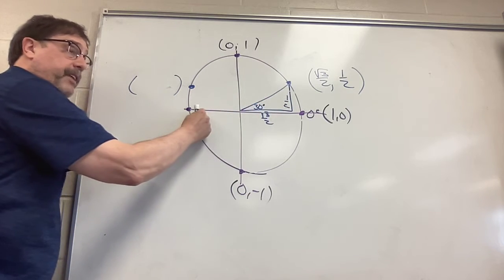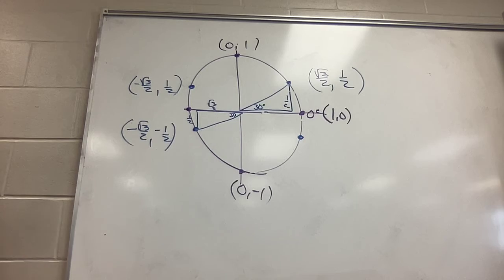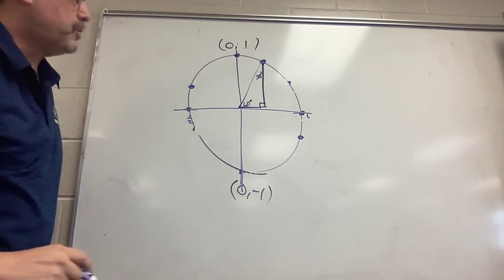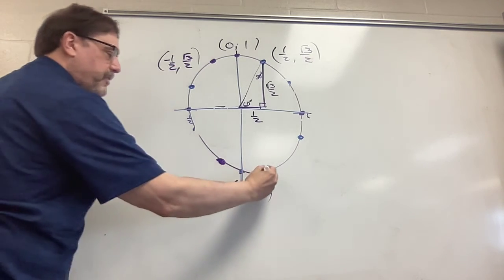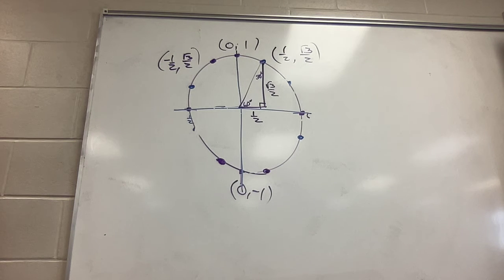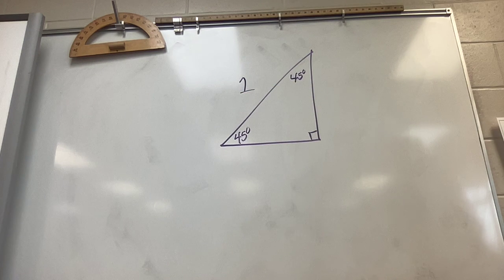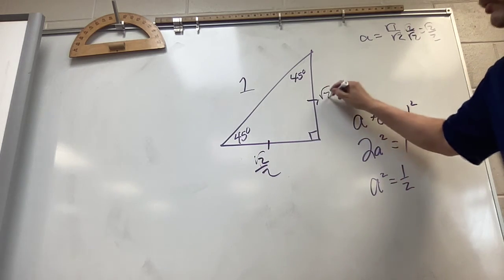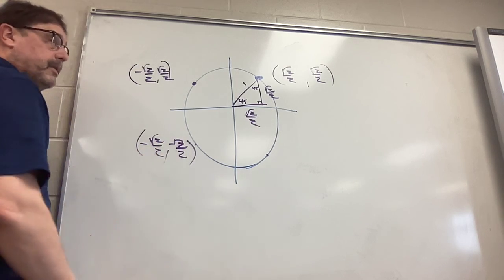Unit Circle Lecture Part 2